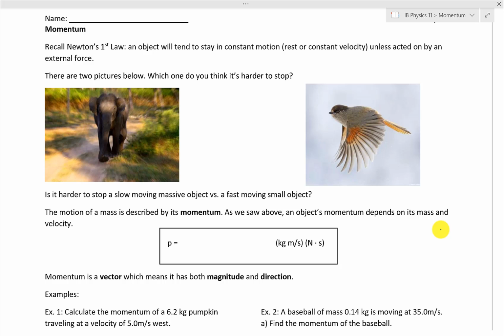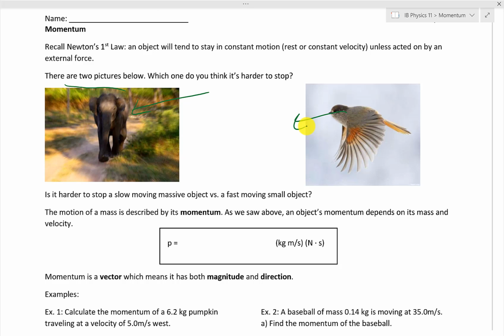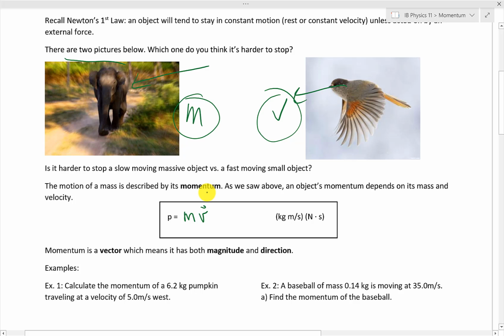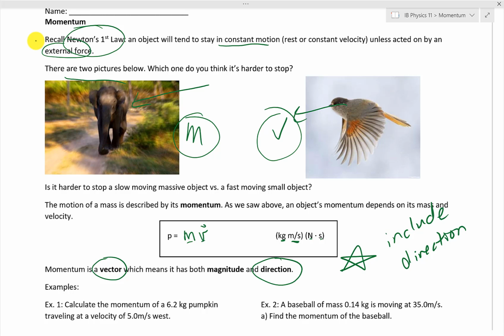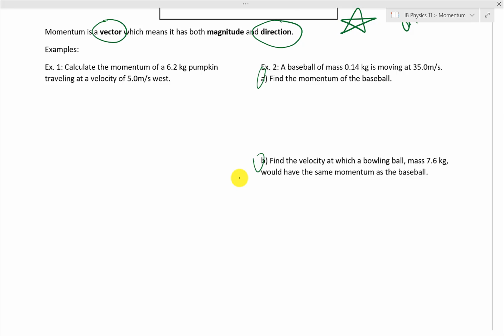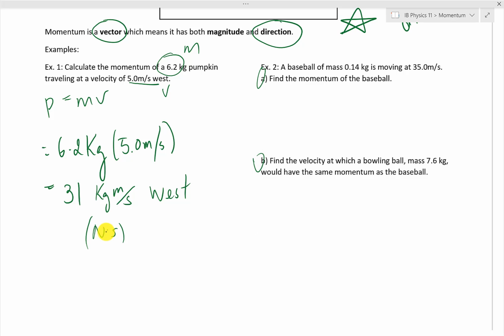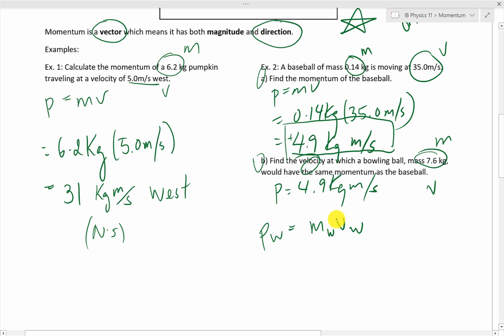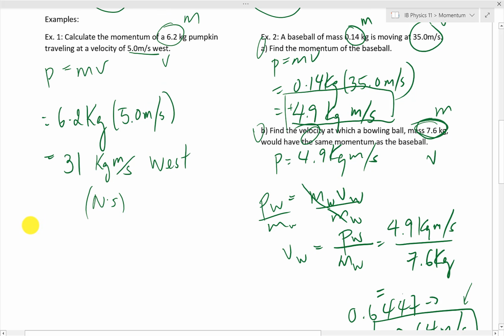Momentum part 1